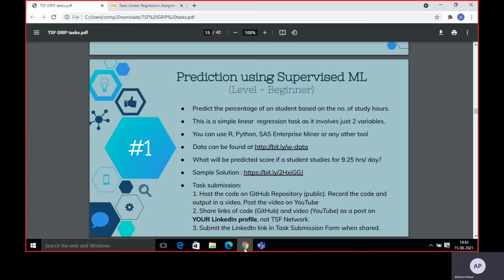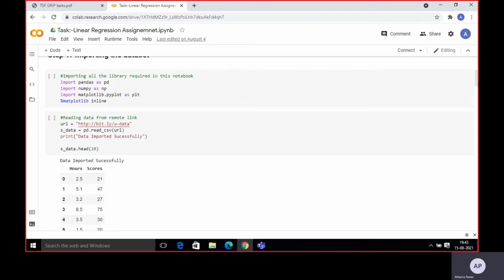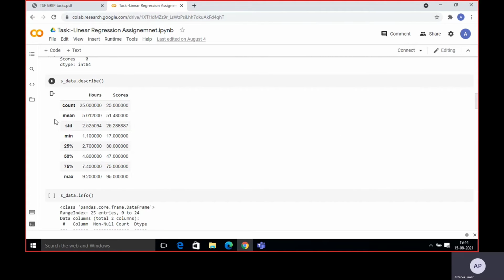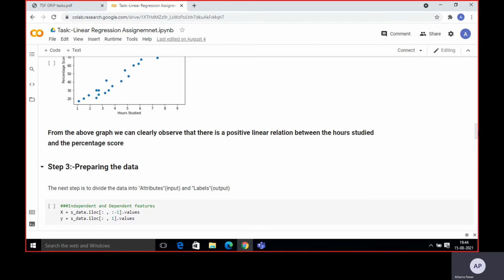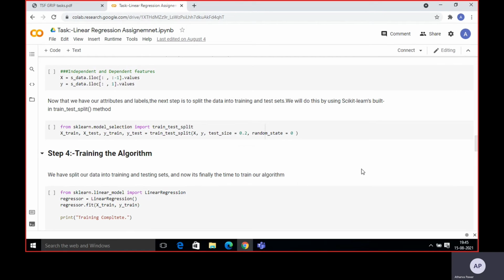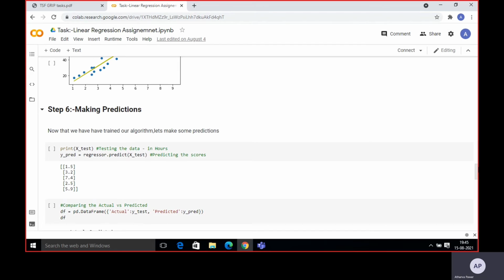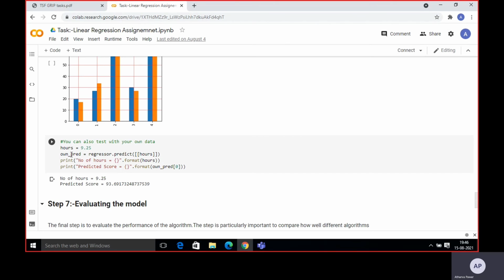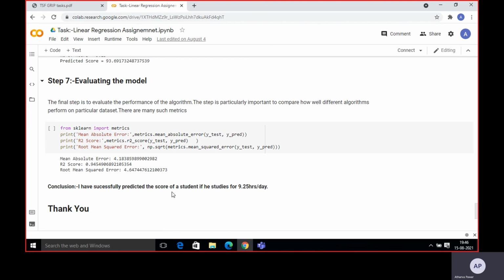The Sparks Foundation - Data Science And Business Analytics Intern (Task 1)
Hello Everyone!

I have completed my Task-1 as a Data Science and Business Analytics Intern at The Sparks Foundation

Task: Prediction using Supervised ML

Predict the percentage scored by the student based on the no. of Study hours.

-Language: Python

Kindly evaluate my task and give your feedback to improve me.